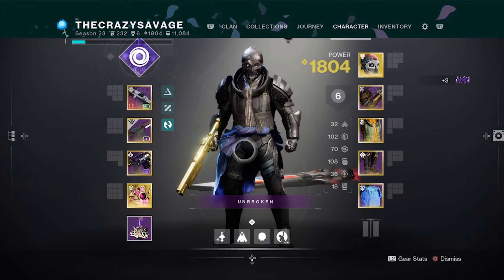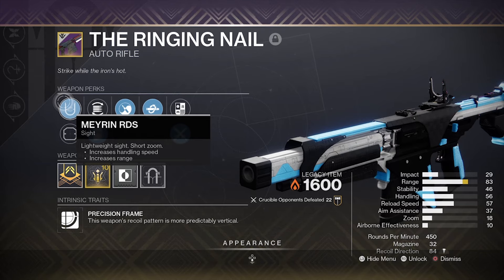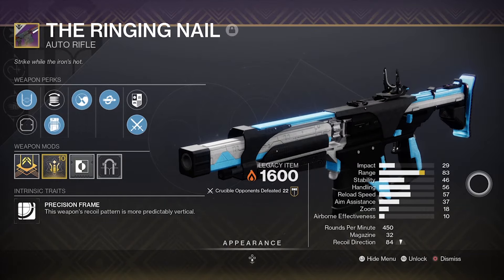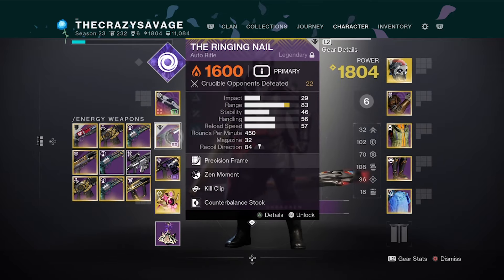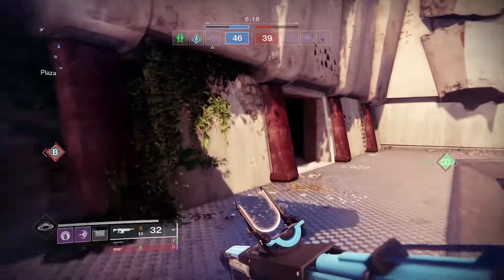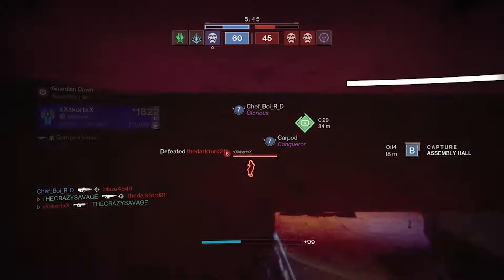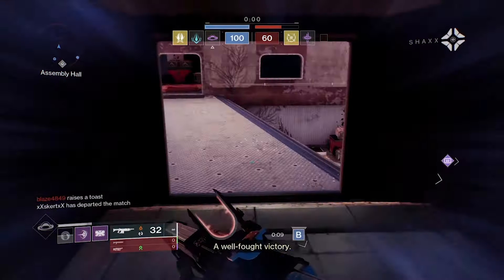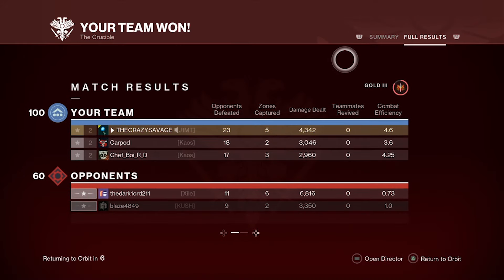CAN THIS CLASSIC STILL GET THE JOB DONE?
In the spirit of sunsetting being undone, I went into my fault to find some fire, and boy did I. Can this classic gun hold in today's PVP environment, let's find out!